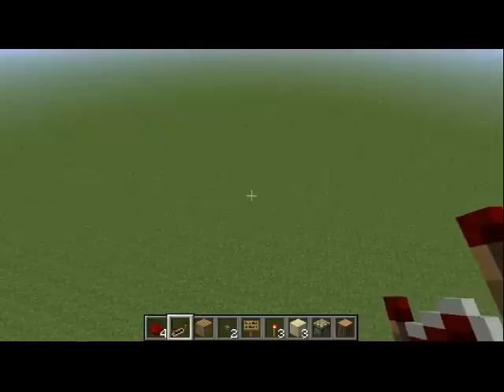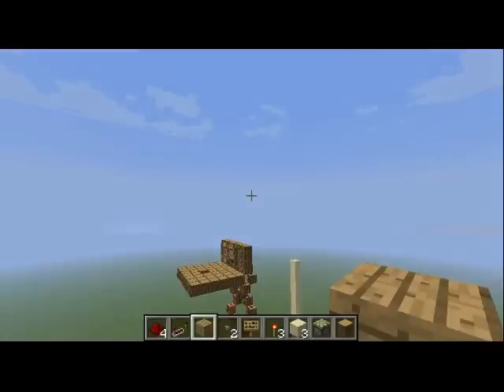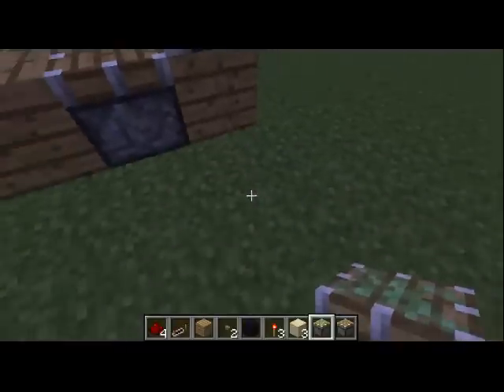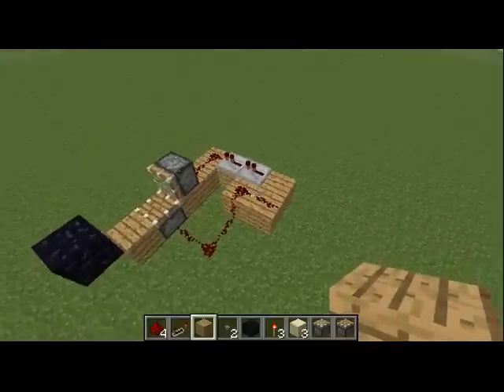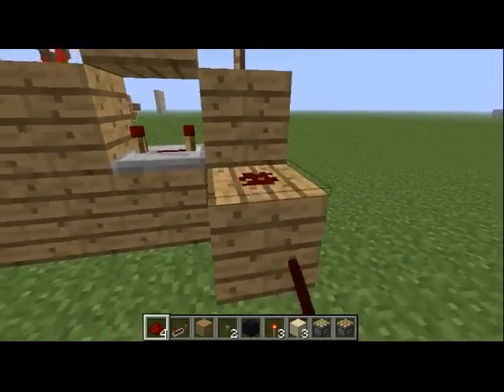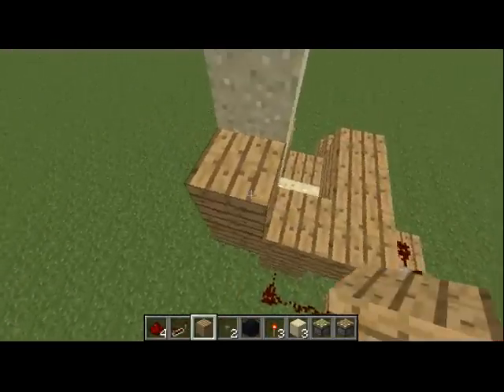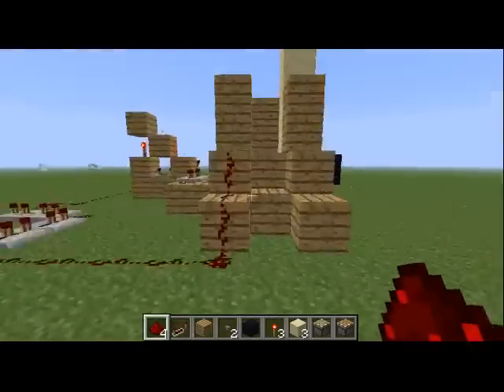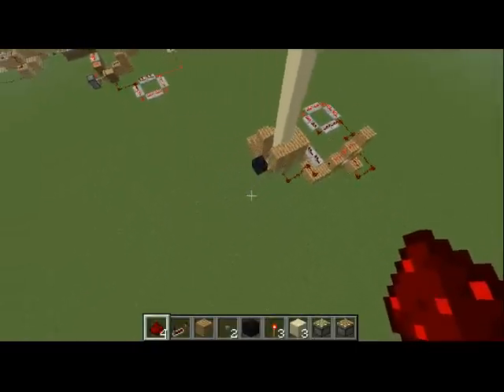Minecraft Simple Redstone Elevator [Tutorial]